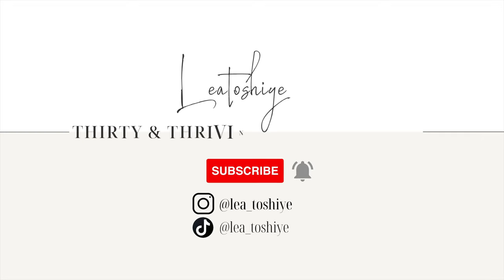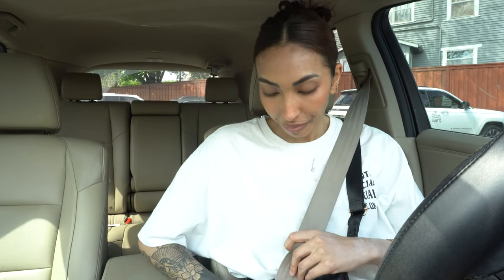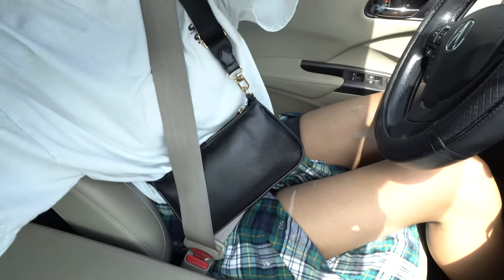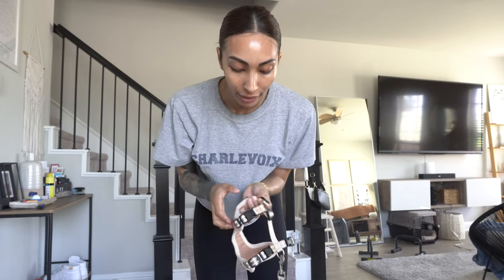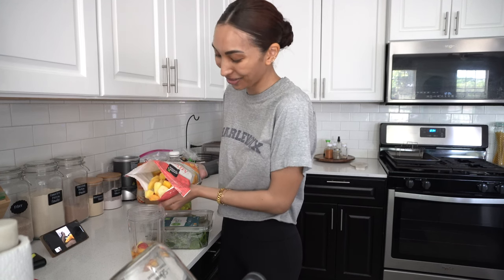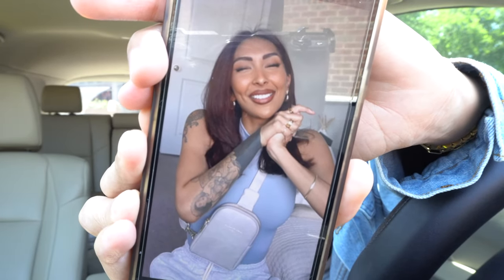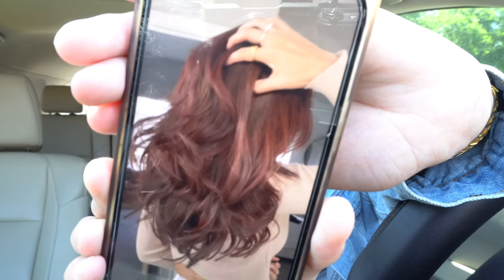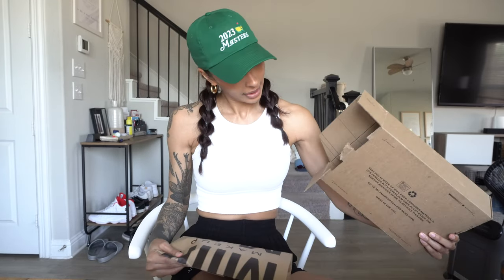VLOG 74: I don’t know what I’m gonna do.. + Skims Haul, PR Unboxing, & New Hair?!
Heyyy bestie! I know it was a long one but I hope you enjoyed!

*Need some big sis advice? It will be anonymous so pls remember to use fake names when referring to others in your entries!

EQUIPMENT USED:
-Sony a6400 Digital Camera
-Ring Light
-Soft Box Lights